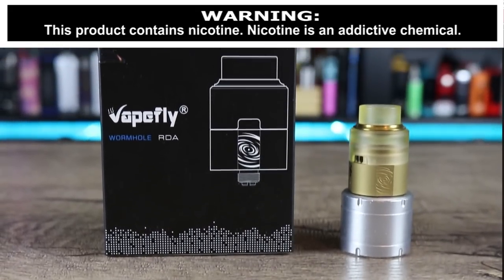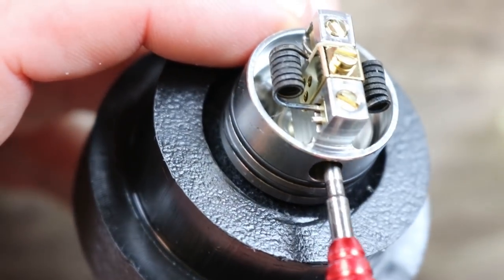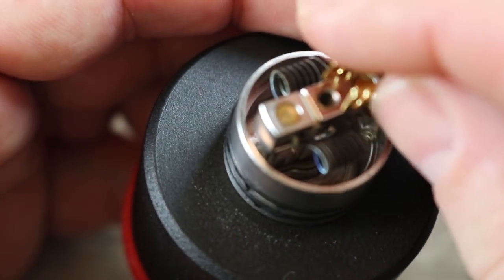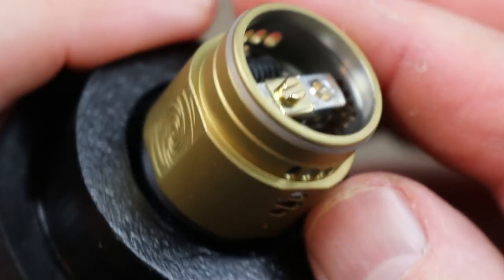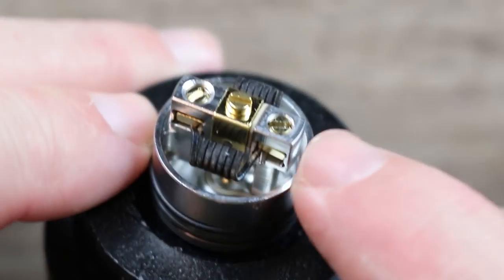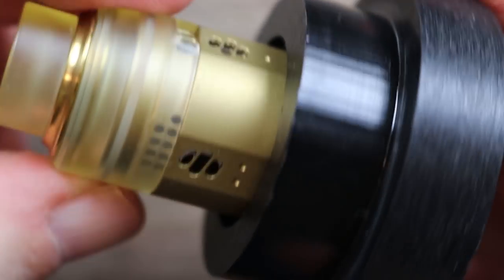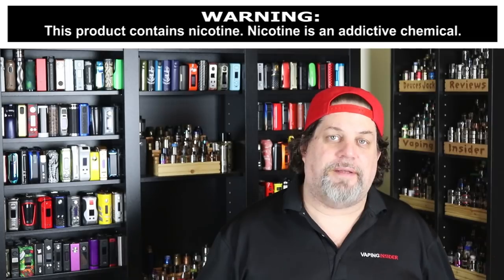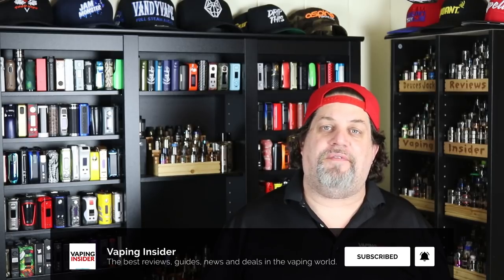WACKY AIRFLOW? Vapefly Wormhole BF RDA Review ✌️🚭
Does the wacky airflow design of the Vapefly Wormhole BF RDA work? Don't purchase the Vapefly Wormhole without watching this video first...